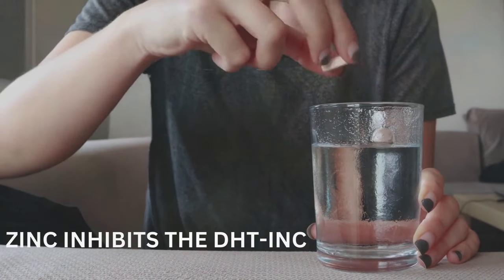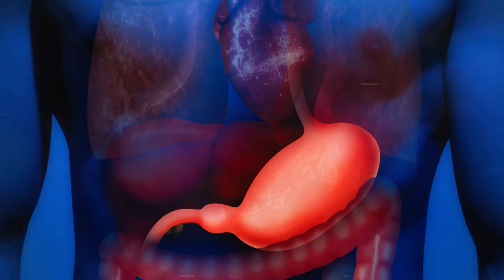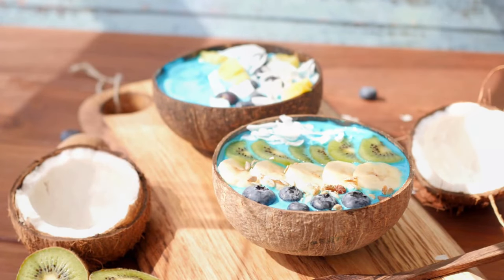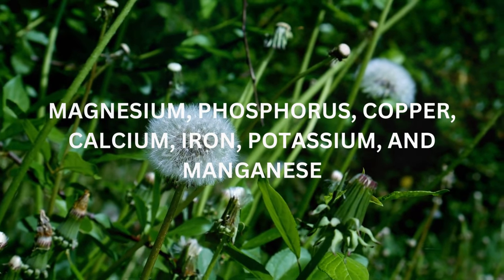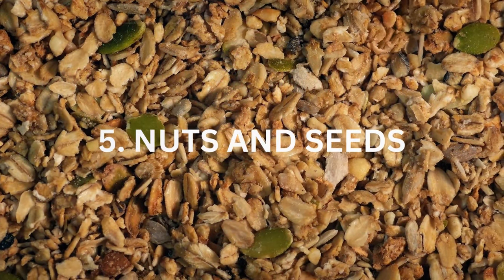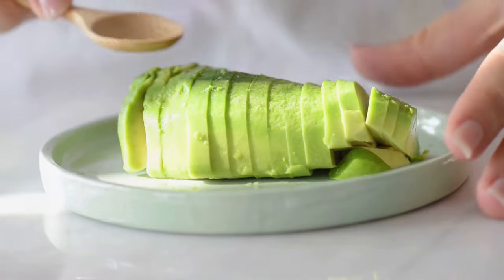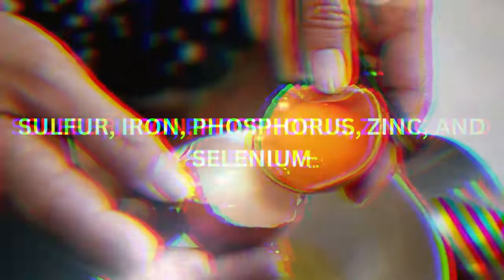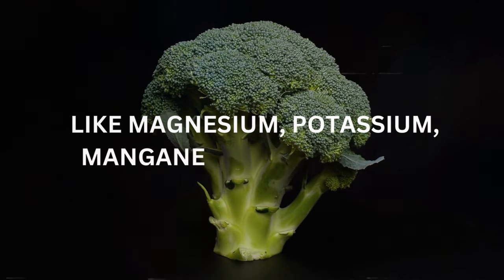Top 9 Trace Mineral Foods to SHRINK PROSTATE in Normal Size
Top 9 Trace Mineral Foods to SHRINK PROSTATE in Normal Size. To prevent prostate cancer, you need to reduce the high level of DHT that causes prostate cell tissue enlargement and eventually prostate cancer.
men should eat these foods that I am recommending in this video contains a high level of trace minerals including copper, Selenium, manganese, iodine, zinc, and lots more.
you have learned previously that zinc inhibits the DHT-increasing enzyme and it has lots more antioxidant that prevents prostate enlargement or urinary incontinence quickly.
 in order to get higher Zinc absorption by the prostate gland, trace minerals-based foods are mandatory to eat daily as needed.
remember friends, zinc is one of the most essential trace minerals out of all that the prostate gland needs most. It has a significant effect in controlling testosterone and dihydrotestosterone which have effects on the prostate gland. As it’s crucial for the gland, 100% absorption required to be done. The process works properly when you take zinc along with trace minerals. So let’s learn more about the Best Sources of Trace Minerals in the Diet.

Chapter:
0:00 intro
1:00 Spirulina
1:21 Quinoa
1:36 Dandelion greens
1:51 Leafy greens
2:10 Nuts and Seeds
2:32 Avocados
2:50 Eggs
3:10 Berries
3:19 Broccoli